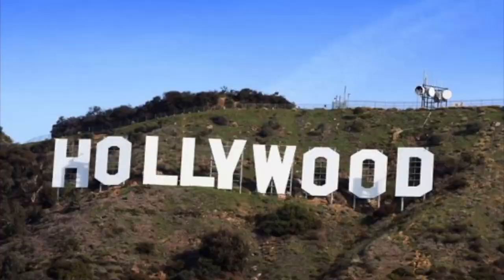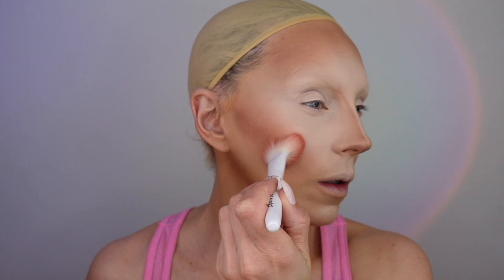ROXXXY ANDREWS MAKEUP TUTORIAL, RUPAULS DRAG RACE